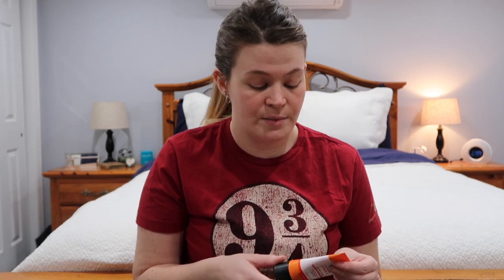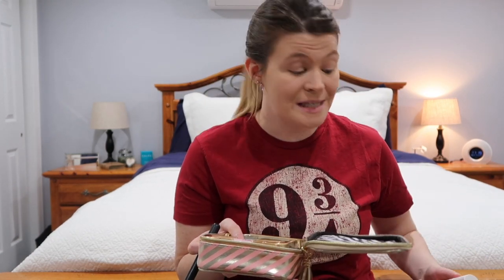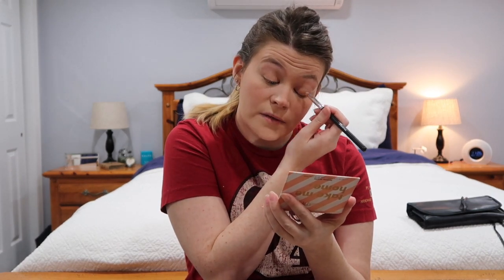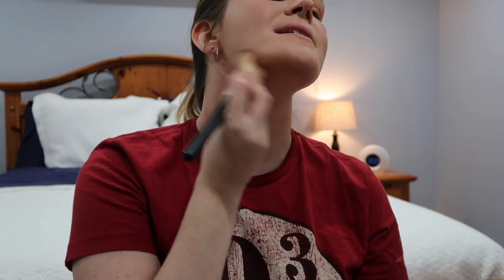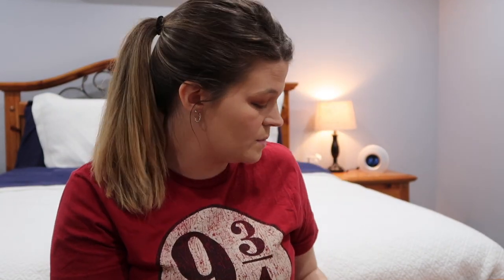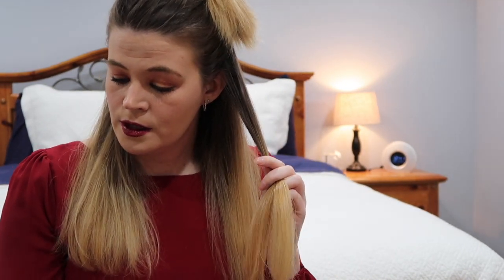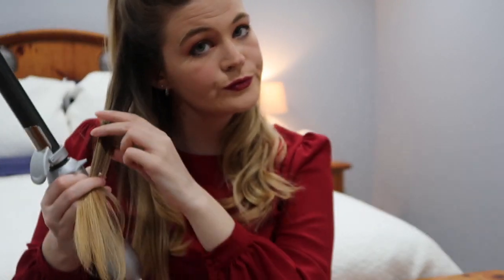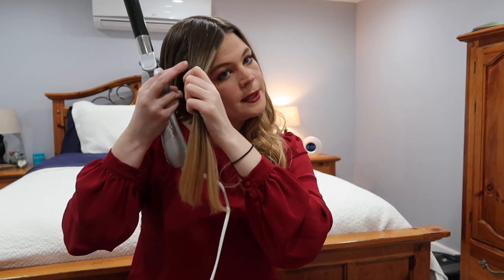Get Ready With Me: Valentines Day | Trying Beachwaver Pro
Just doing a little get ready with me/what to wear for Valentine's Day! I tried out some new products and went through my standard make up routine while amping it up just a little! Hope you enjoy!
Links to all products below!

Hair-
TRESemme Thermal Creations Heat Protectant